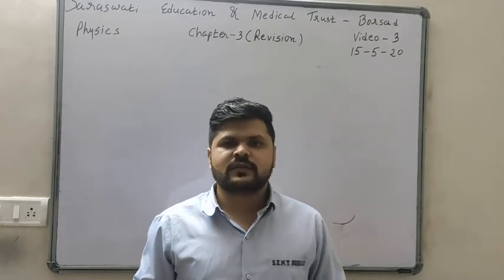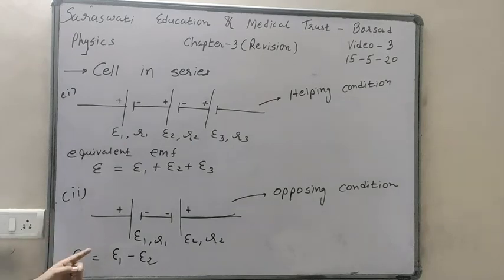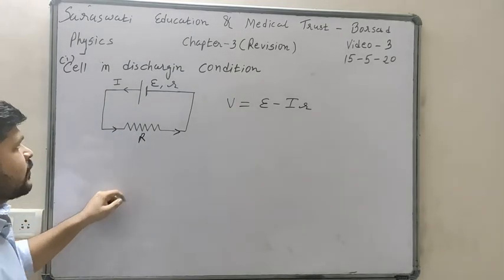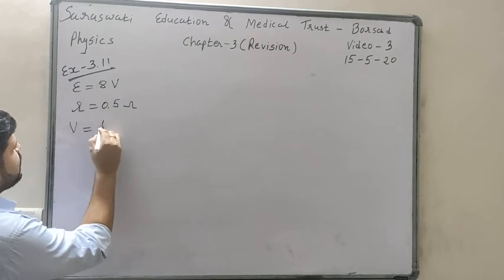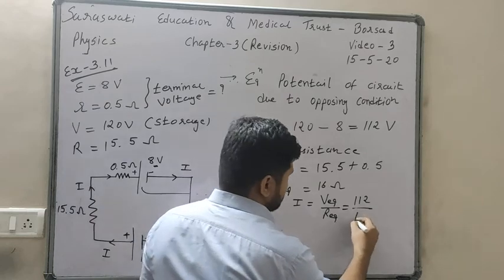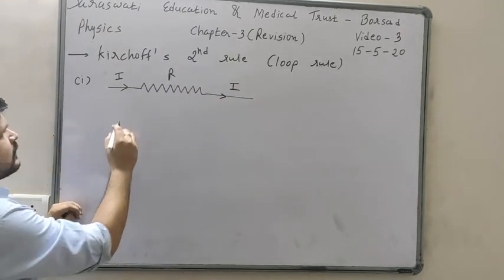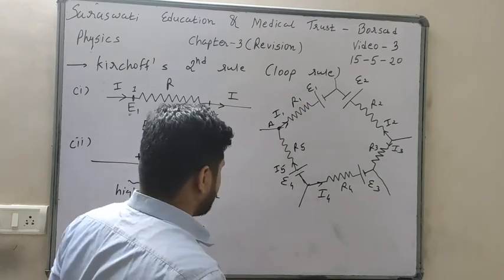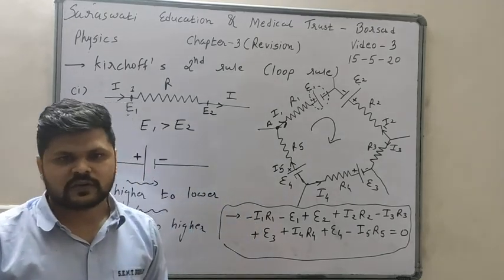Physics, Std-12, Chapter-3(revision), Video-3